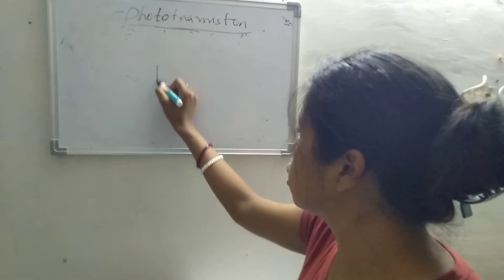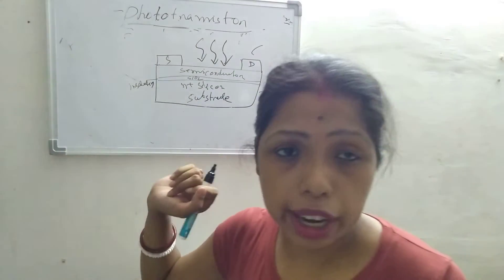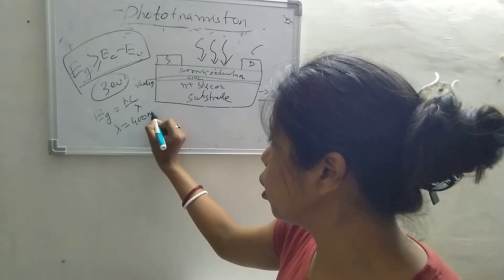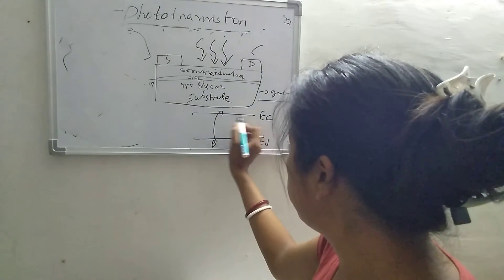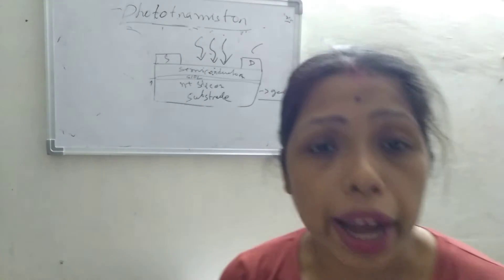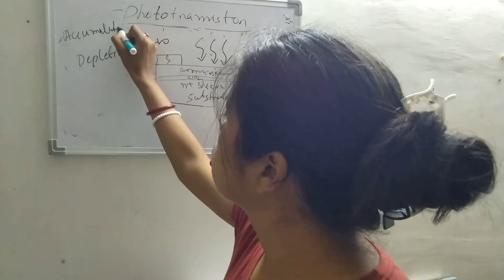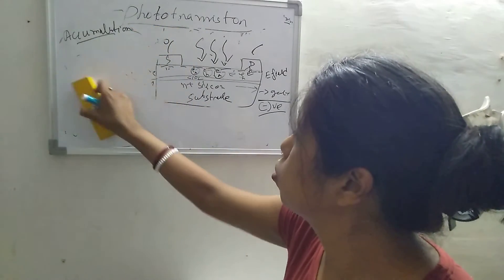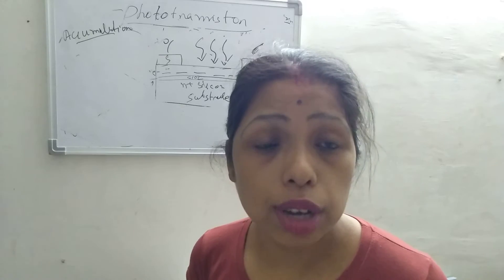Performance of Photo-transistor